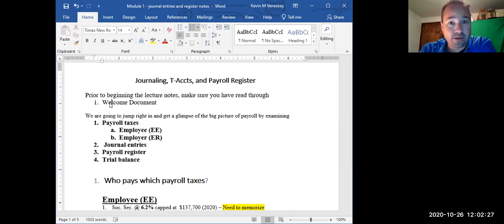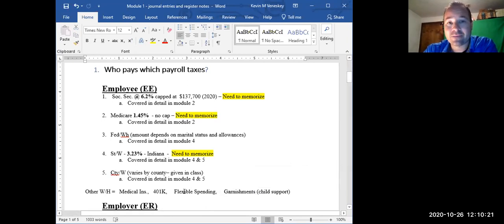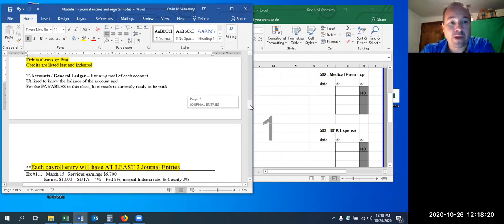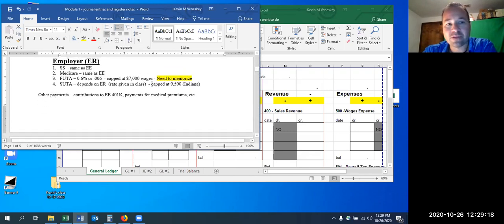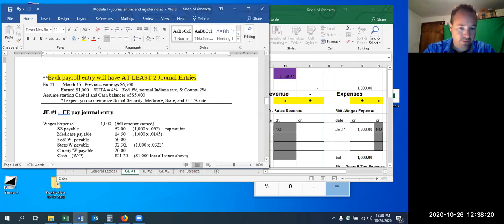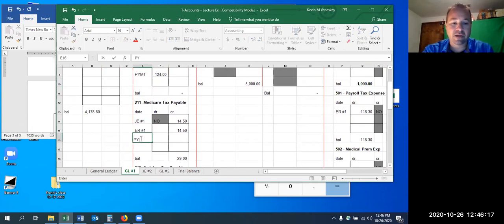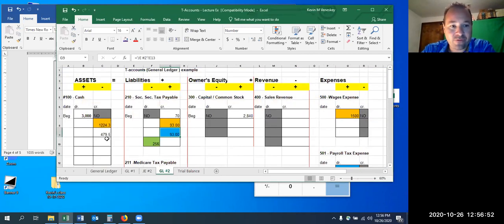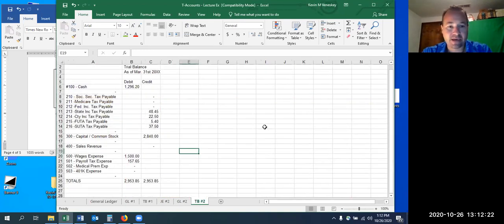Acct 106 Module 1 Journal